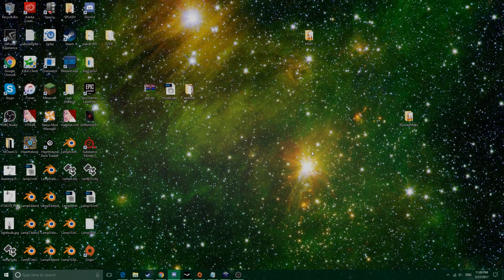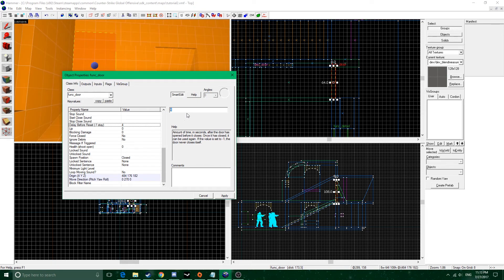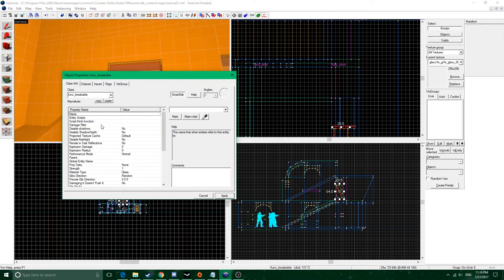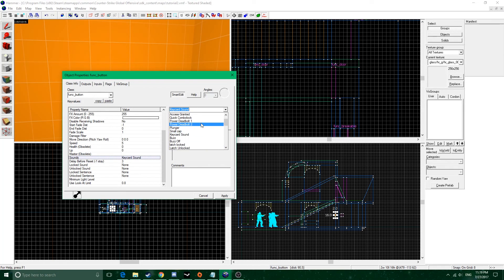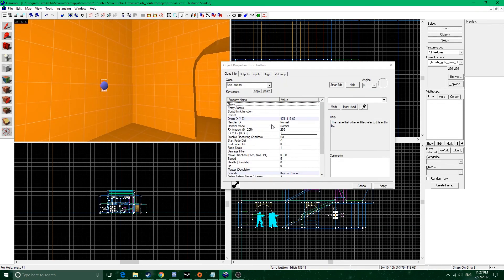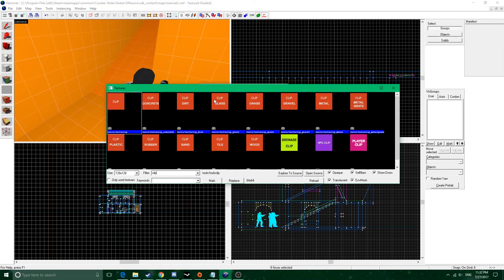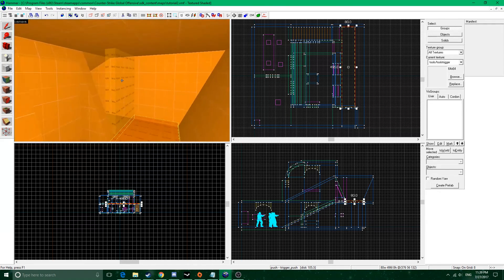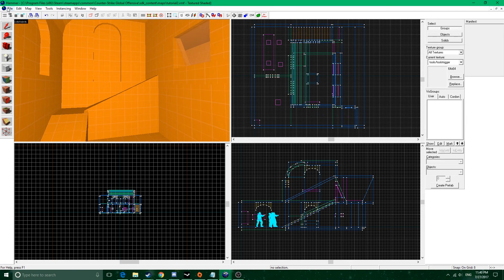Hammer Tutorial Part 2: Functional Brushes - Doors, Ladders, Water, Teleports, Activators and More!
Hello Guys!

Intro Courtesy of TeamDevs